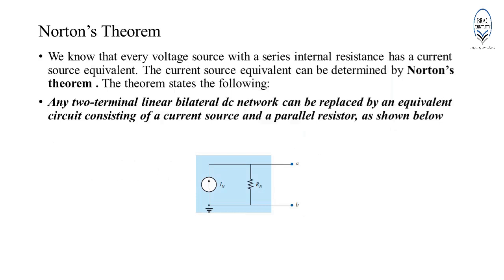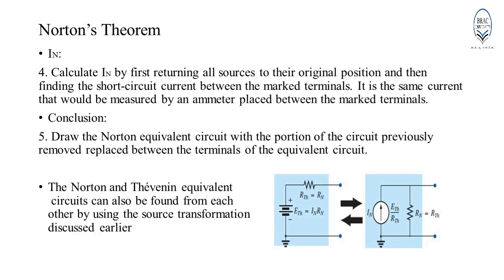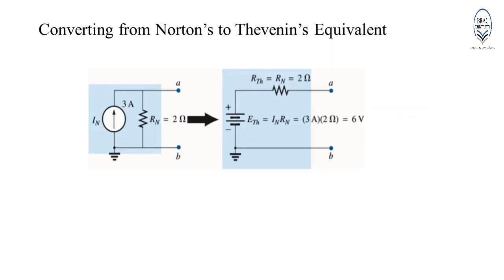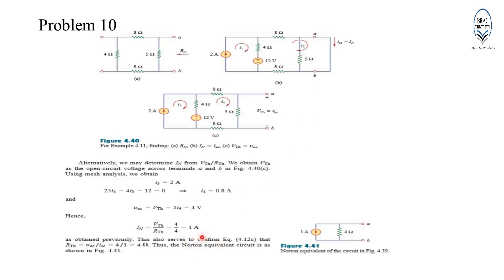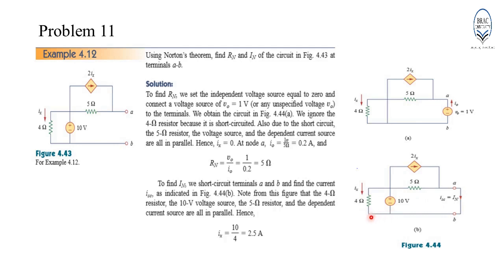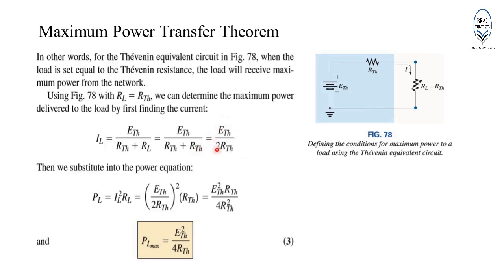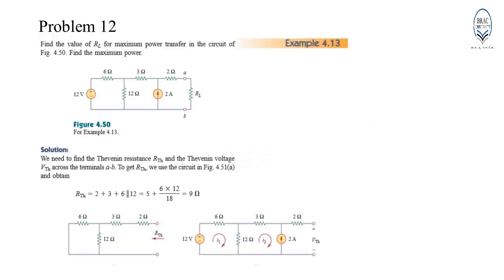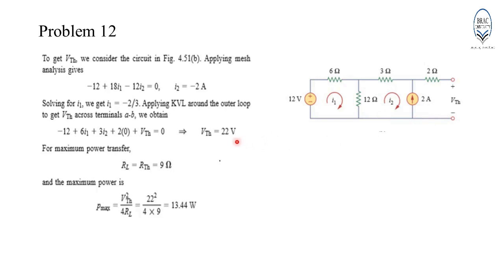Lecture 07 C